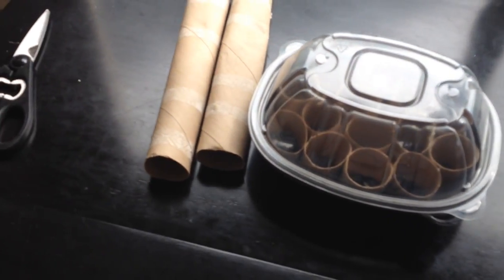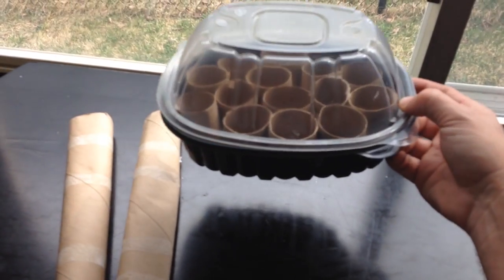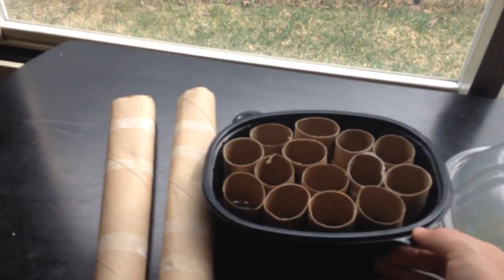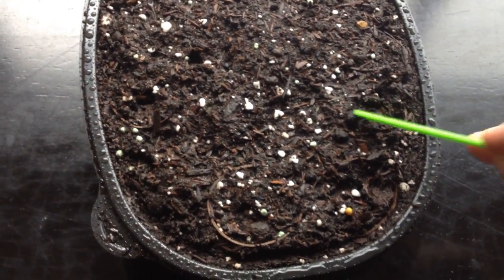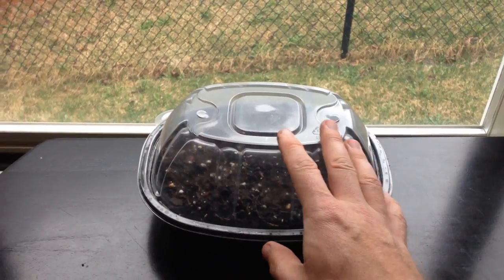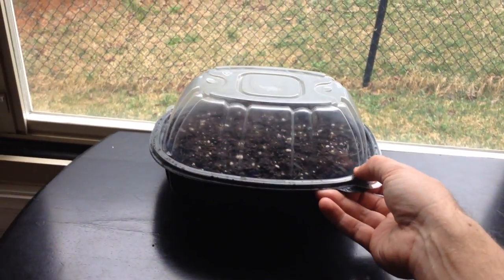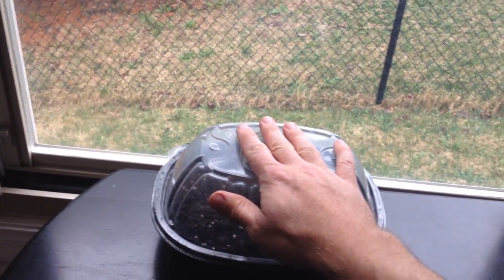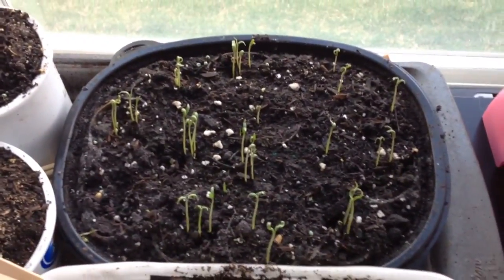How To Make a DIY Seedling Starter Greenhouse Kit with Rotisserie Chicken Container!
With just a few household items, you can create a great seedling starter kit that is just as good as the ones you might buy at Home Depot or Lowes for over $12. Best of all, this is FREE!  Save you old rotisserie chicken containers!  Save your old toilet paper/ paper towel rolls!  These old rotisserie chicken containers make great seedling starter kits. Happy gardening!